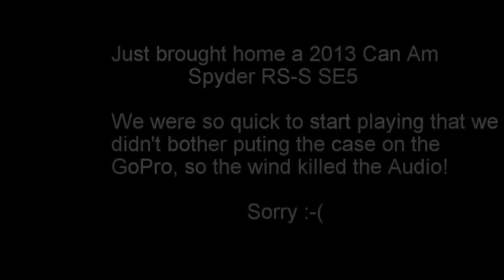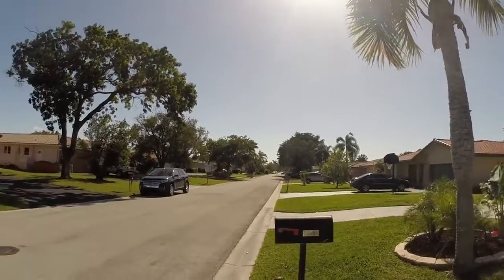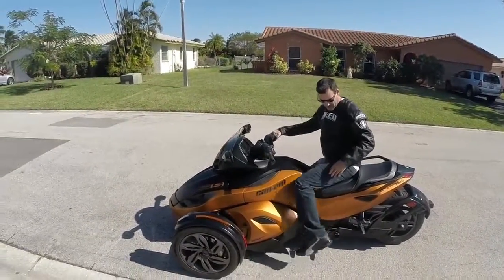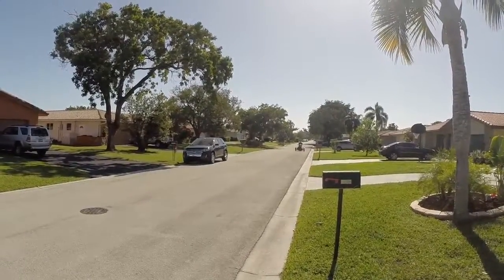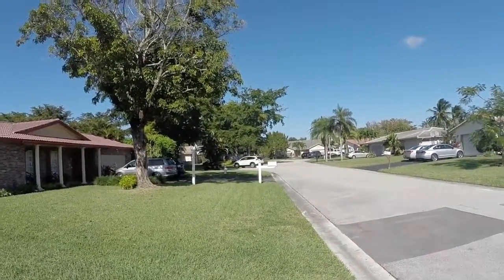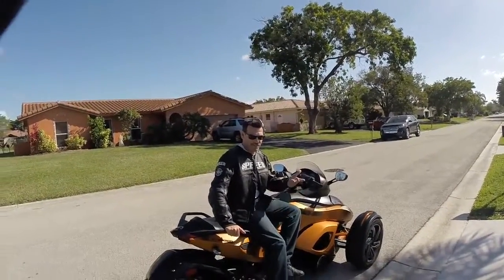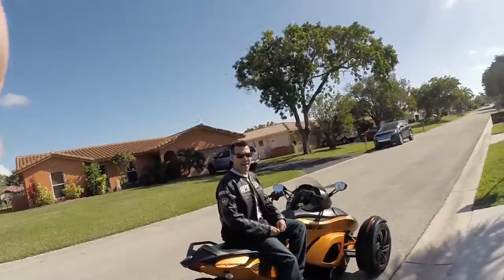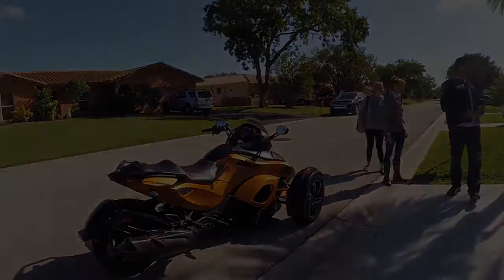CAN AM 1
Just bought a Can Am Spyder RS-S!